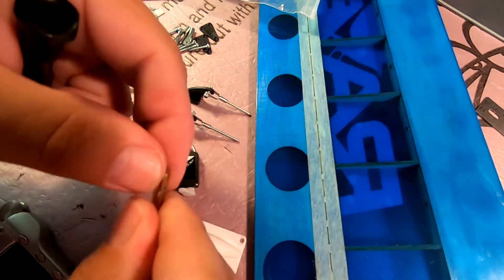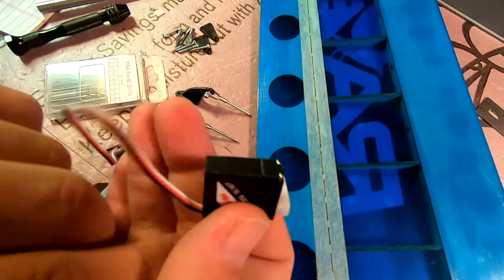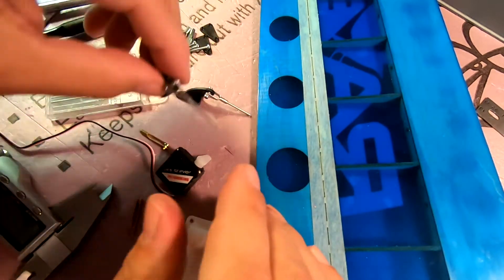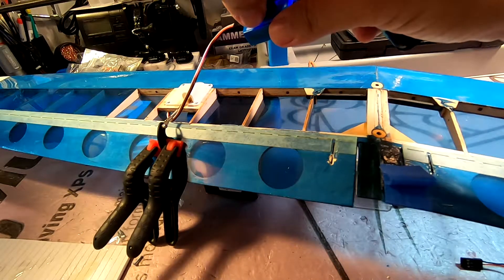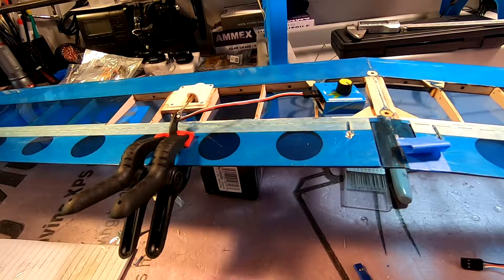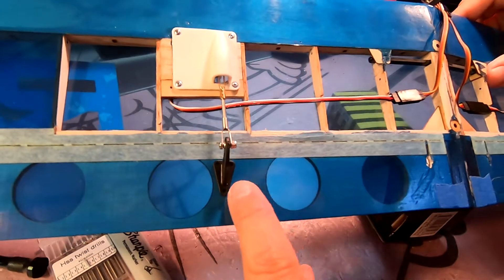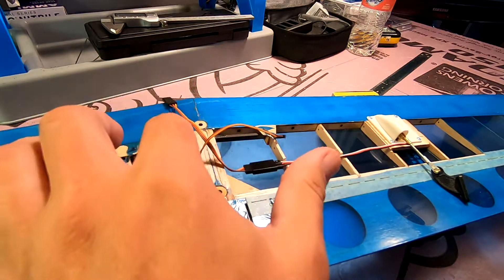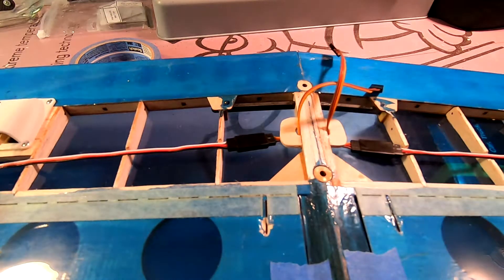HobbyKing Raven 1500 DLG - Build Pt14b - Mounting Aileron Servos in the Wing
I'm building the HobbyKing Raven 1500 DLG. In this video I begin mounting the aileron servos in the wing. In this series of videos, I will be  demonstrating how I assemble the kit, setup and program the radio, and first flights. If you are interested in trying DLG and/or competing in AMA's F3K class, this is an excellent first plane. It is only +-20 grams heavier than world class full carbon fiber planes that cost $500-$900 without any servos. The Raven 1500 has a very aggressive airfoil that is so thin that even the thinnest wing-servos wouldn't fit +-8mm. Program in a few degrees of reflex and this glider is going to be extremely fast... program in a few degrees of camber and it should thermal like a much bigger glider. Don't know what reflex and camber are?